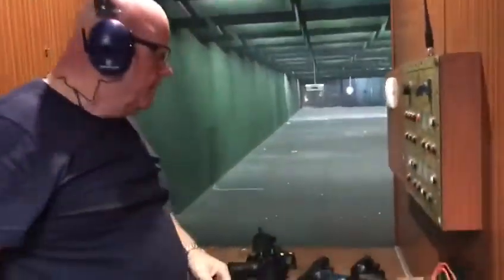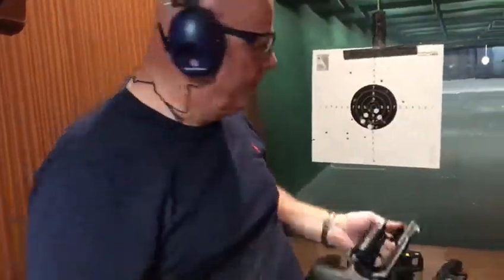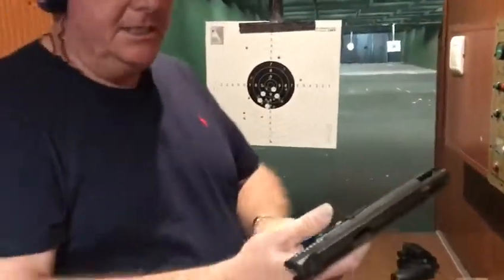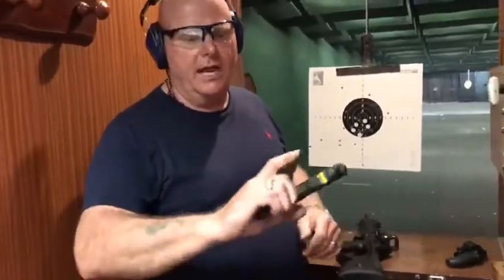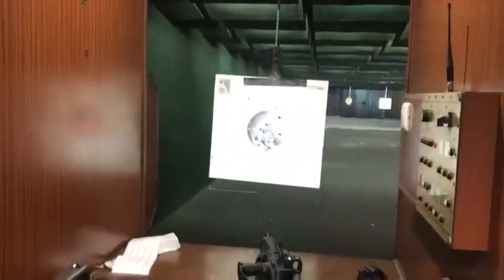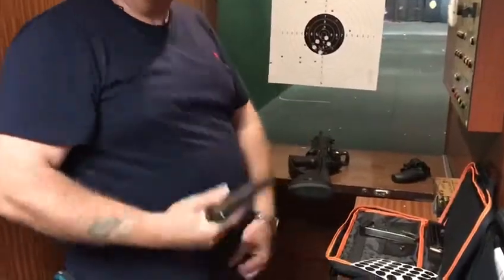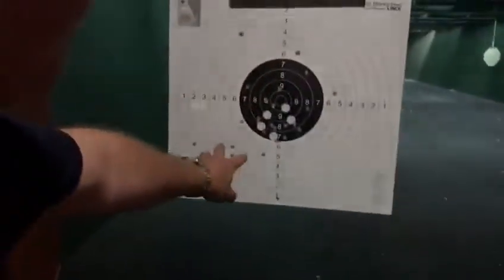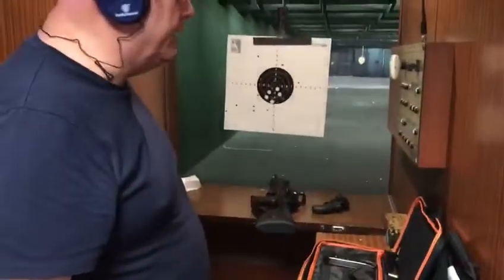Having a day at my shooting club.